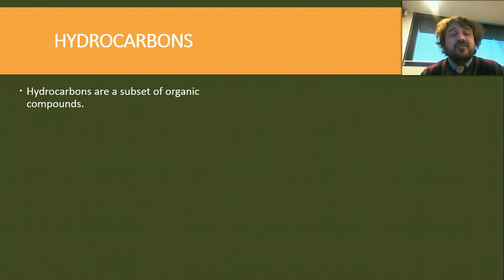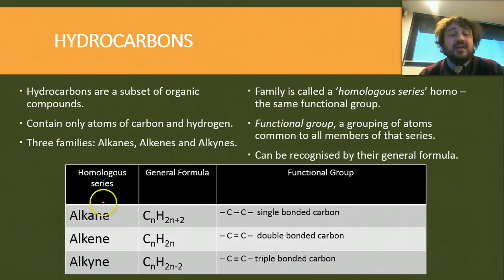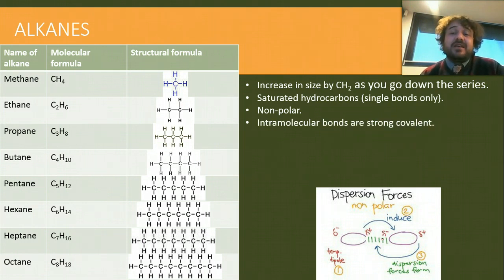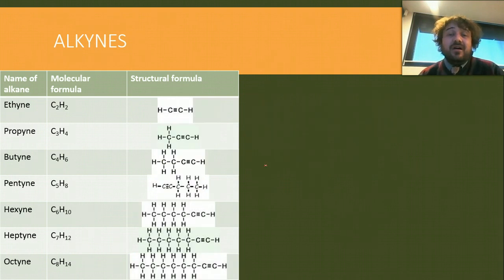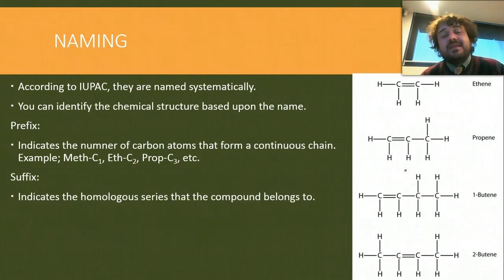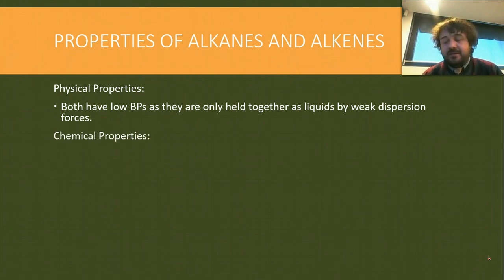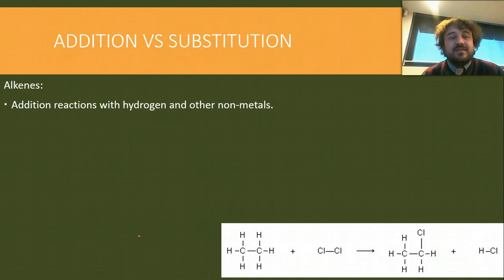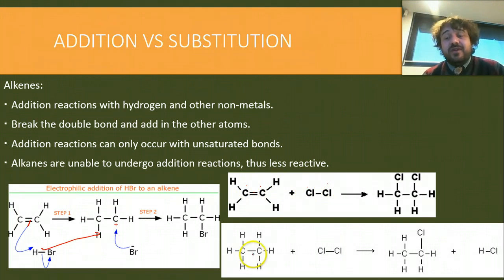Energy Chem 04b: Hydrocarbons: Alkanes, Alkenes & Alkynes